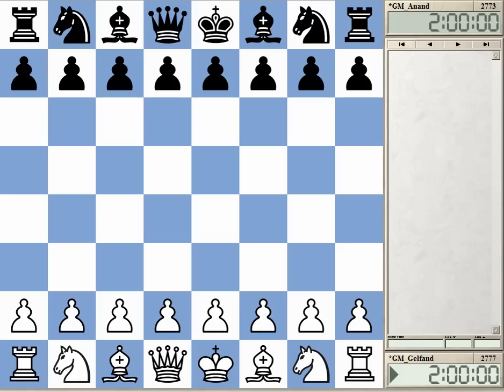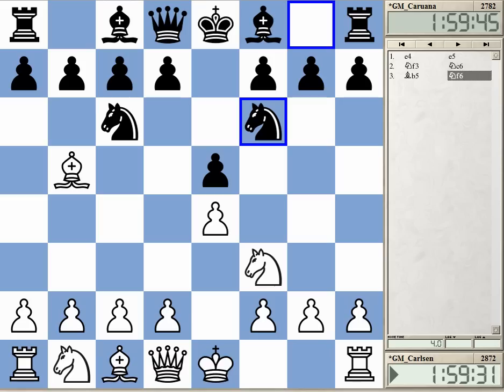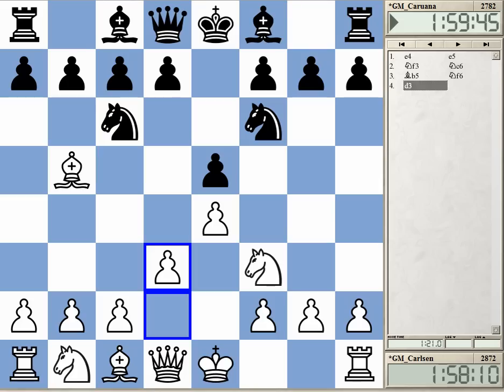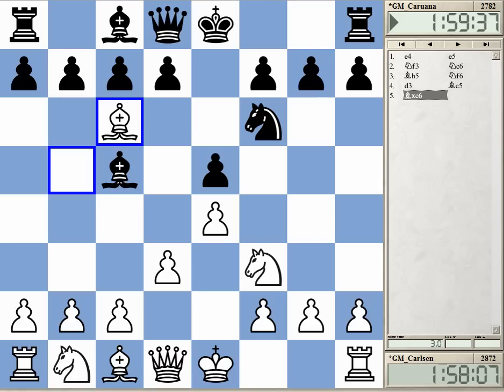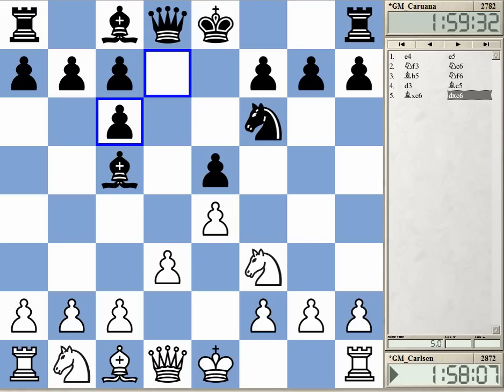Zurich Chess Challenge 2014 Round 4 Recap